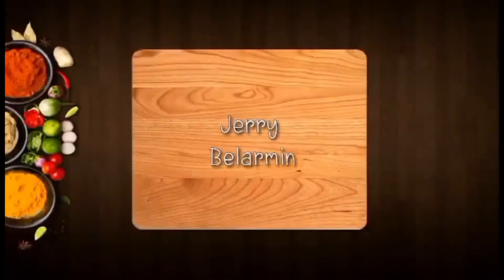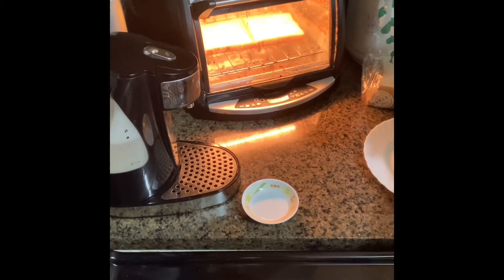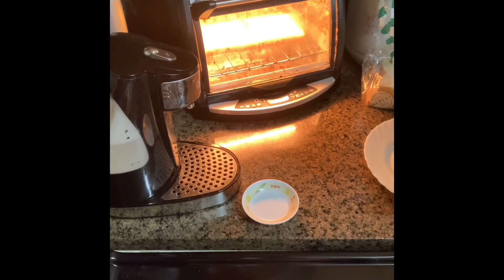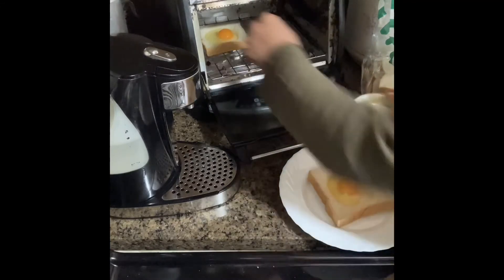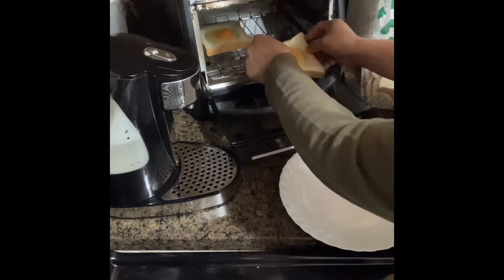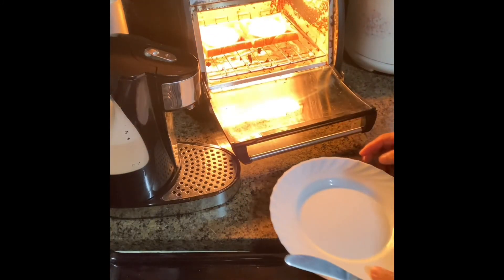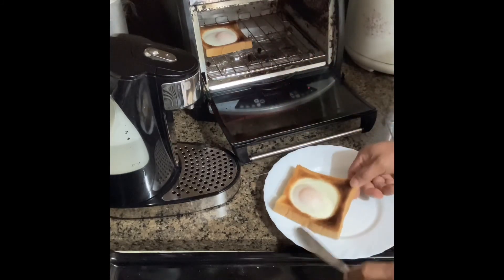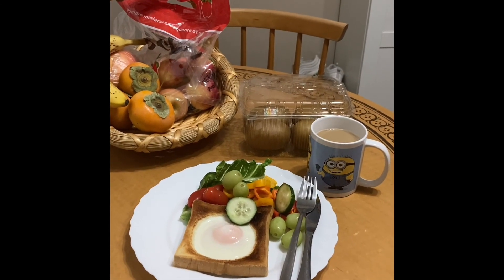Easy breakfast and saving electricity